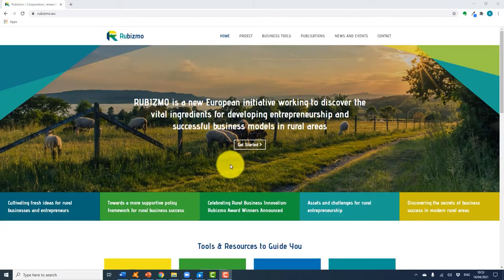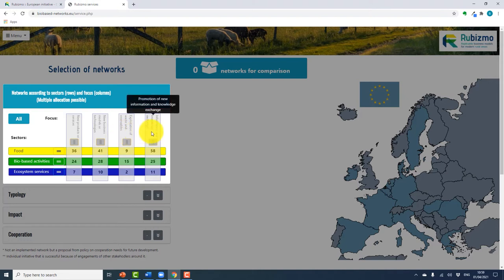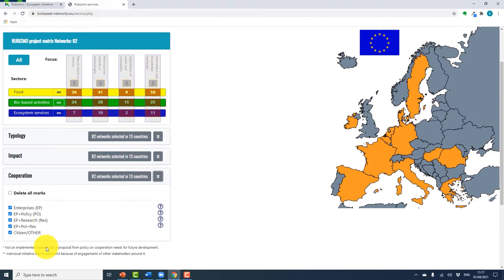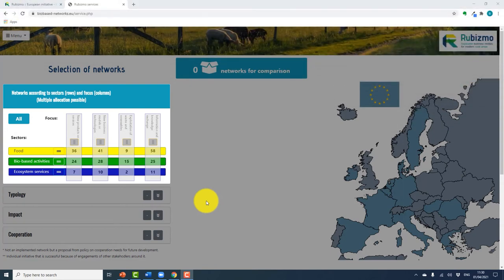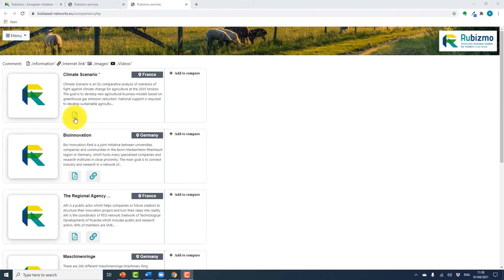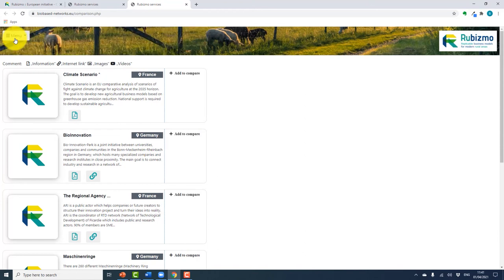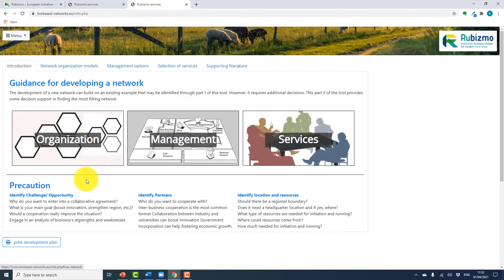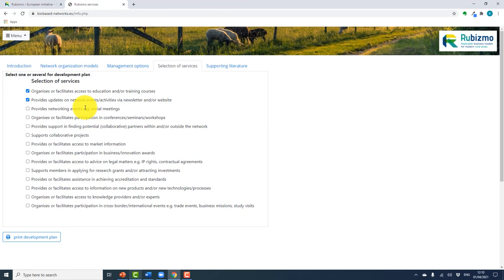RUBIZMO Tools & Exercises #09 - Network Tool Exercise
Cooperation will be key to ensure success in the implementation of innovative business models in rural areas.

The RUBIZMO Network Tool for clustering and networking will help to bring actors together with complementary knowledge and expertise to build long-lasting and powerful rural networks. With this online system, you can learn how to develop your own network and access customized solutions according to your business model type.